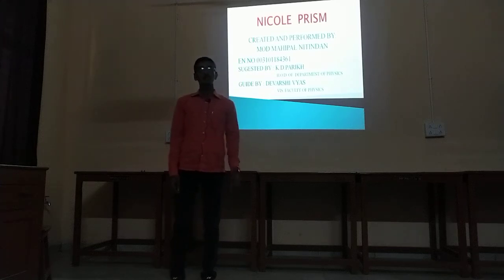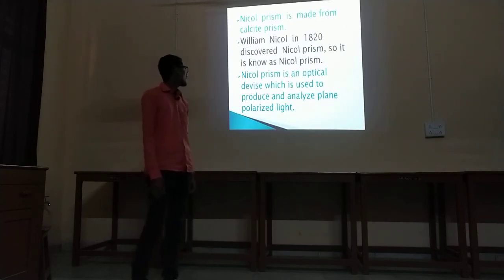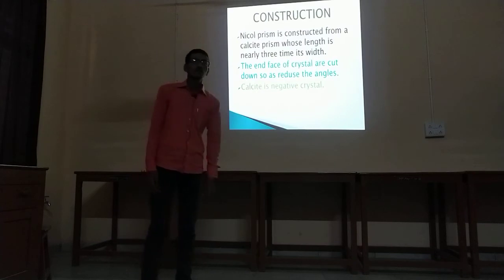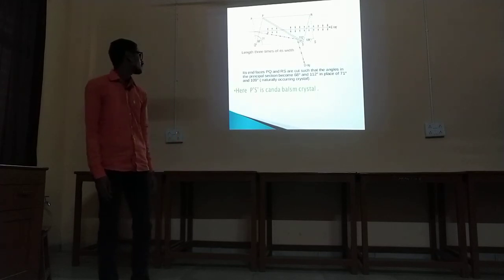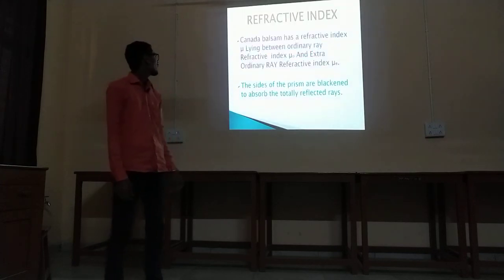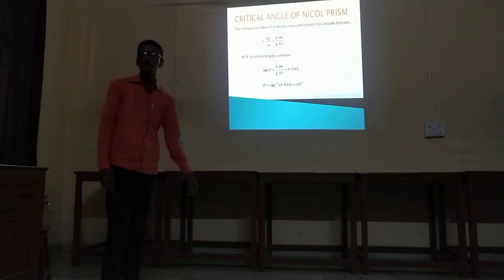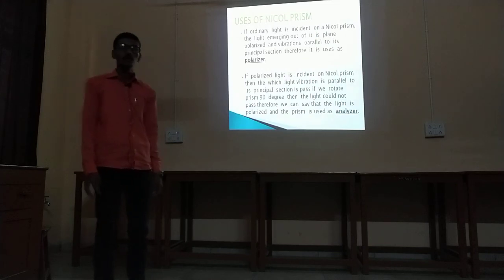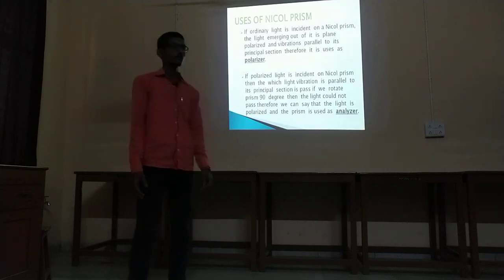Nicol Prism seminar perform by Student Mod Mahipal...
Seminar held at M. P. Shah arts and science college Surendranagar...

Suggested by: Dr. K. D. PARIKHSIR
Guided by : Devarshi Vyas
Preapred and presented by : Mod Mahipal